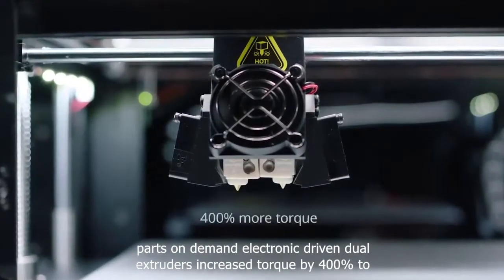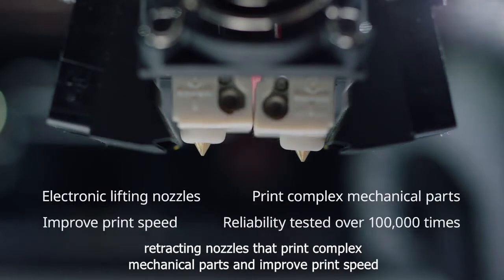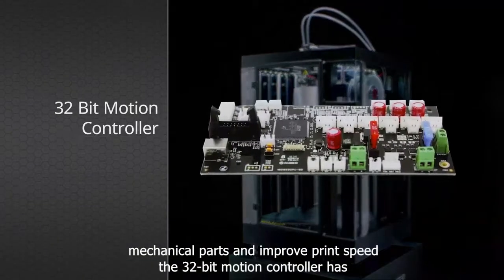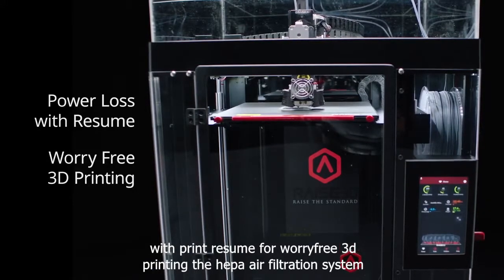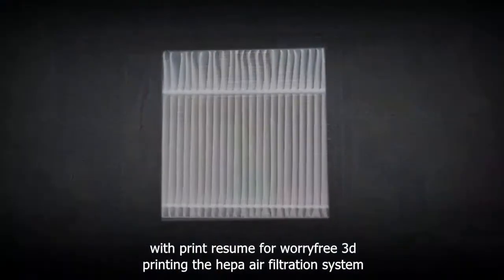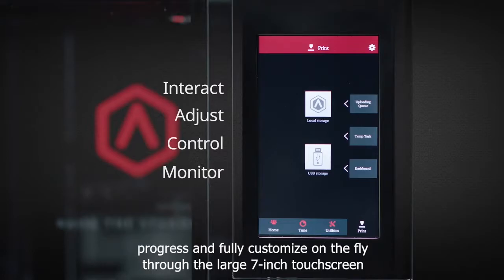Raise3D Pro2 Series - Features and Benefits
Learn about the Features and benefits of the Raise 3D Pro 2 series of 3D printers.